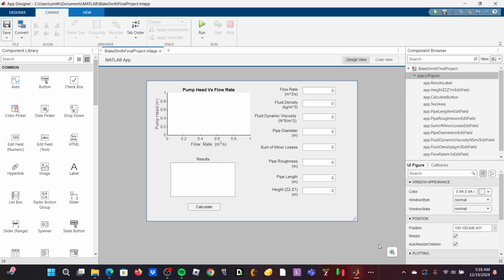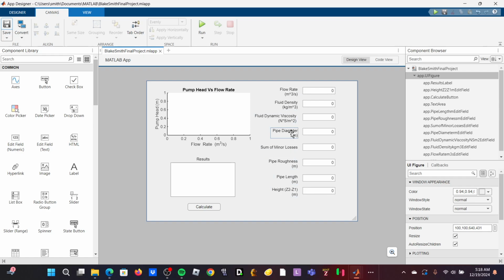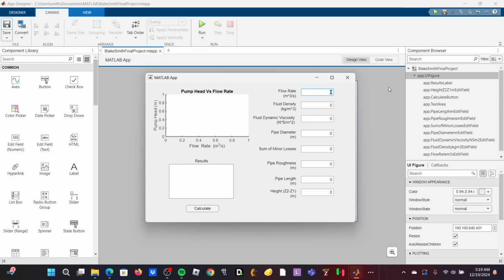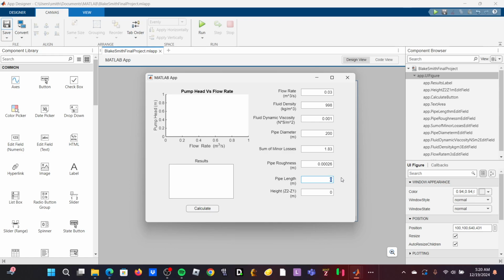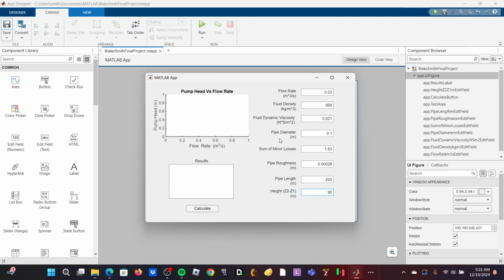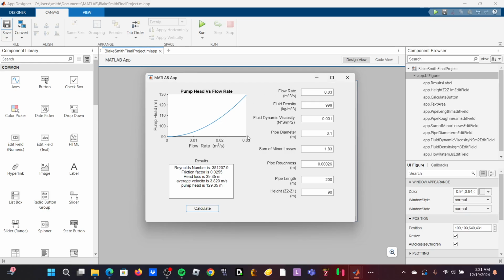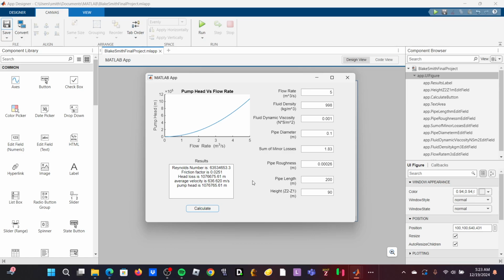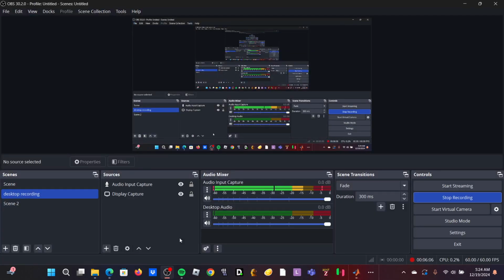ENGR204 Final Project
It calculates head loss, pump head, friction factor, and Reynolds number which are things you want when solving an internal flow problem in fluid mechanics.